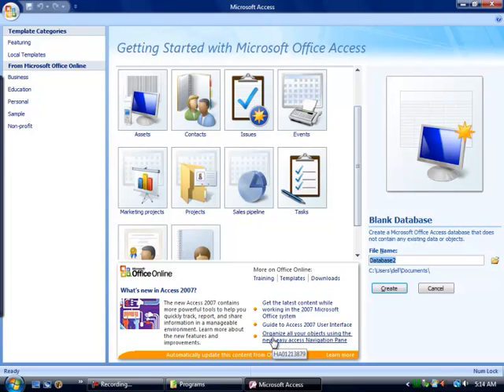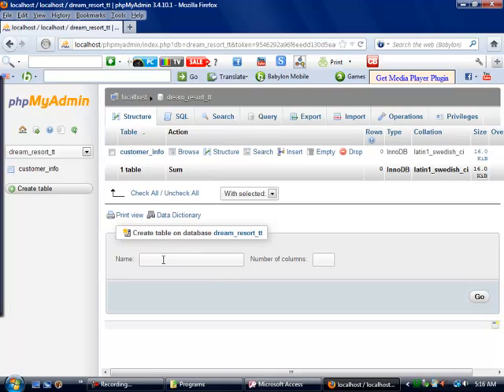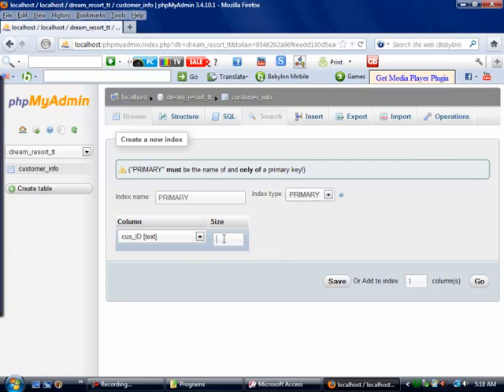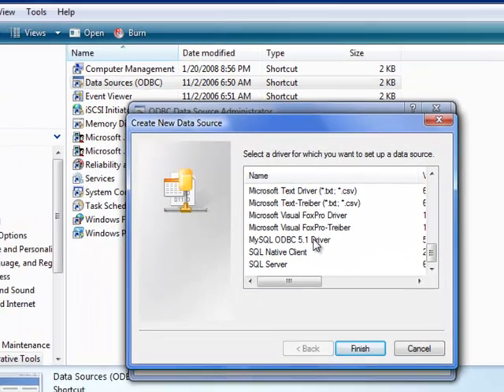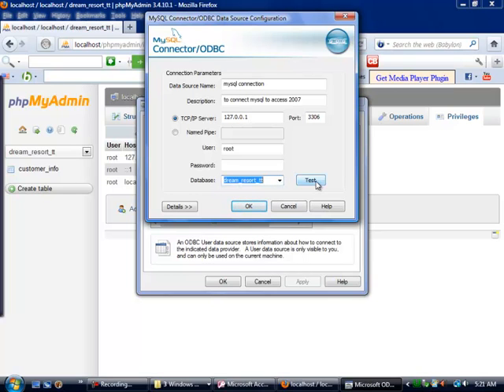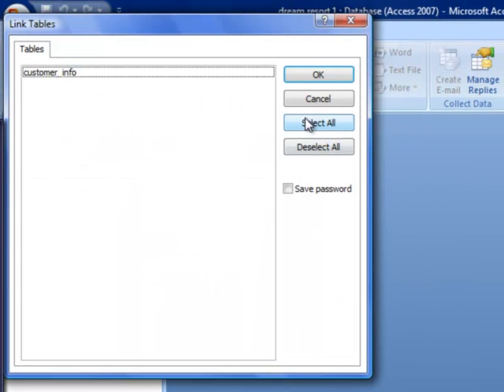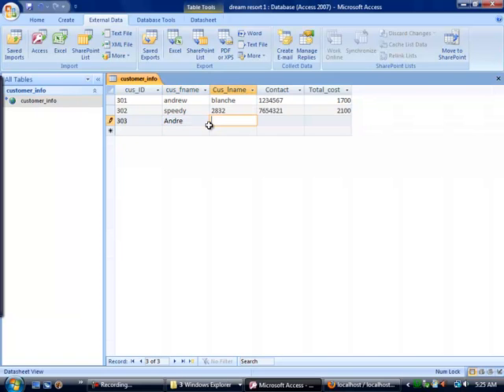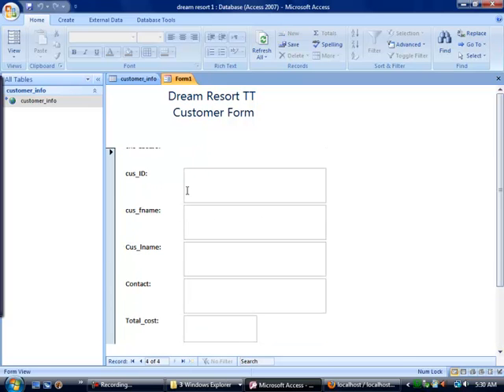how to link my Sql to Access 2007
linking mySql database tables to Microsoft access 2007